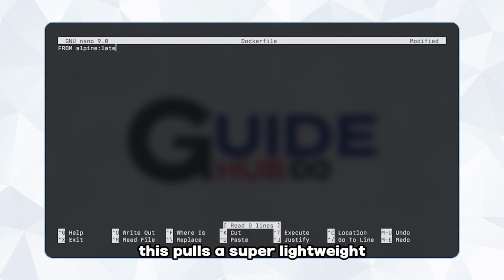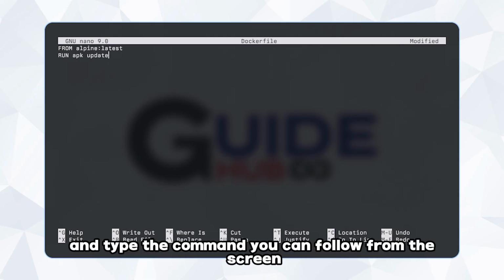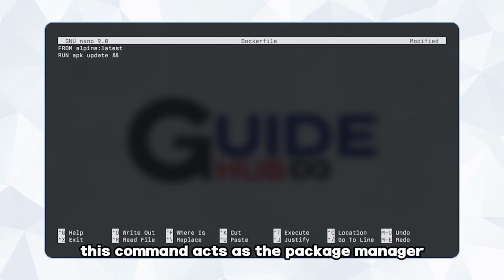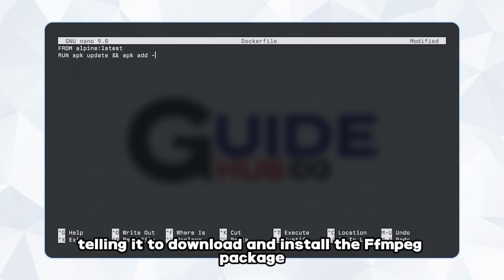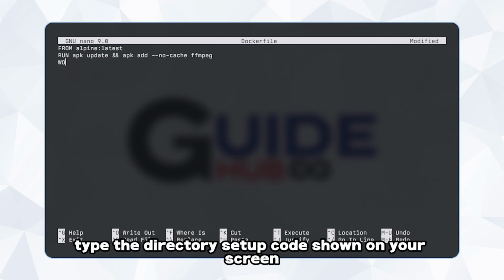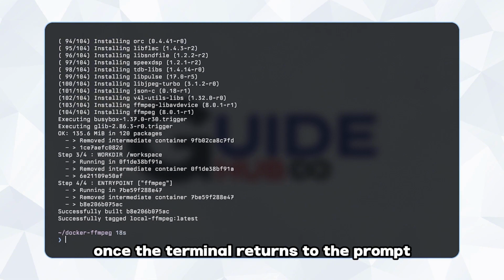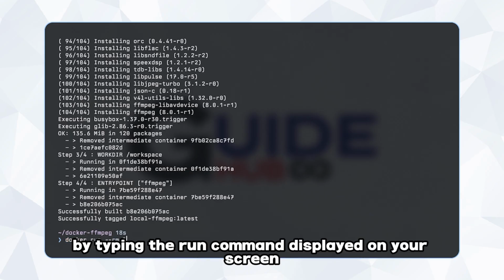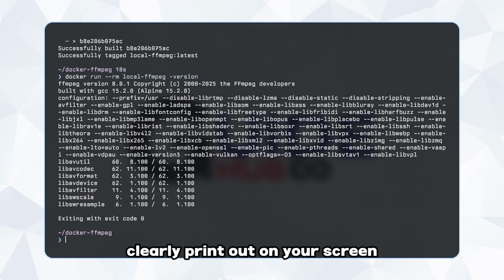How To Install FFmpeg in Docker (𝟮𝟬𝟮𝟲) | 100% WORKS | NO Yapping & EASY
(2026) Learn How To Install FFmpeg in Docker in this video (EASY FULL GUIDE) | Install FFmpeg in Docker, for more videos like this then please leave a like👍🏻

Without Yapping, Here's How To Install FFmpeg in Docker. First make sure you already have the Docker engine installed and running on your Linux system. Open your preferred Linux terminal emulator, such as Alacritty, Kitty, or your standard desktop terminal. First, let us create a brand new, completely isolated workspace directory. Type the folder creation command you can follow from the screen directly into your terminal and firmly press Enter. Navigate directly inside this new folder by typing the command you can clearly see and firmly pressing Enter. Now, we need to create the configuration file that tells Docker exactly how to build our container. Safely type the file creation command shown on your screen and firmly press Enter. Open this new file using a simple text editor inside your terminal by typing the exact command you can follow and pressing Enter. Inside the editor, type the first line of code as displayed on your screen. This pulls a super lightweight, minimal Linux base image. Press Enter to go to the second line, and type the command you can follow from the screen. This command acts as the package manager, telling it to download and install the FFmpeg package without storing unnecessary cache files. On the third line, type the directory setup code shown on your screen. This creates a dedicated folder inside the container where our video files will be processed. Finally, on the fourth line, type the entry point command you can follow from the screen. This makes the container act like the FFmpeg command line tool itself. Save your file in the editor by pressing Control and O, hitting Enter to confirm the name, and then pressing Control and X to exit back to your terminal. Now it is time to build the actual container image. Type the image building command you can follow from the screen, making sure not to forget the dot at the end, and press Enter. Wait patiently while Docker downloads the Alpine Linux base, installs the FFmpeg packages, and packages everything together into your new image. Once the terminal returns to the prompt, test your new installation by typing the run command displayed on your screen and pressing Enter. If you see the FFmpeg version information clearly print out on your screen, the installation was a complete success. Congratulation, In this video you just learn and know everything about How To Install FFmpeg in Docker, so this video is really perfect for people who are interested and looking for a topic related to : how to install ffmpeg in docker, install ffmpeg in docker, install ffmpeg docker, how to install ffmpeg, install ffmpeg, ffmpeg install, how to install ffmpeg for docker, how to install ffmpeg on docker, how to install ffmpeg from docker, how to install ffmpeg in pc, how to install ffmpeg on pc, install ffmpeg pc, install ffmpeg on pc, how to install ffmpeg docker, how to install ffmpeg on docker pc, how to install ffmpeg for free, how to install ffmpeg for free on pc

Guide Hub